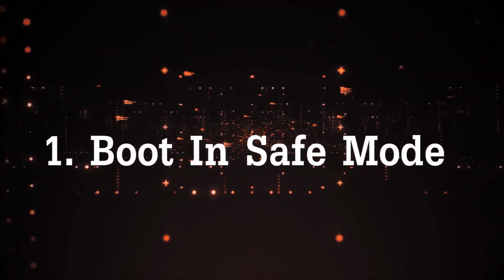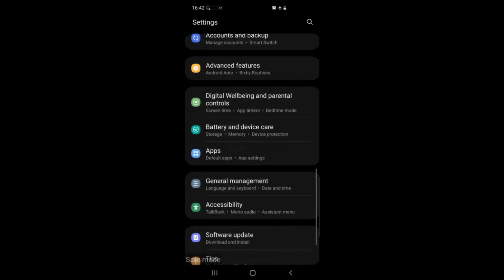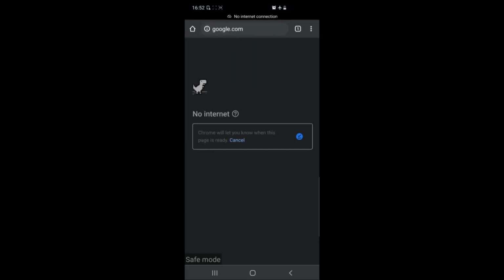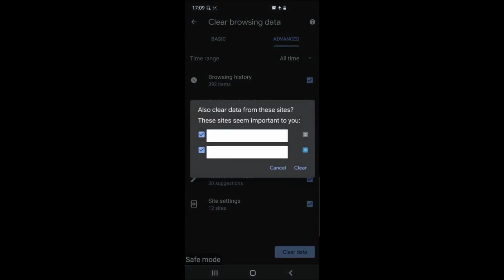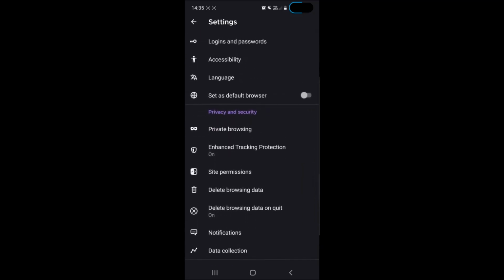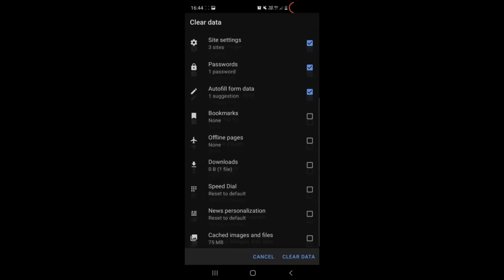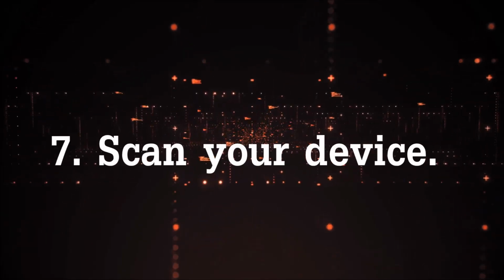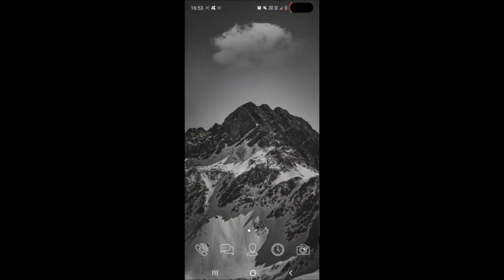TweakVIP Virus Android Removal Guide [Fix]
Extended Removal Guide 00:00 Introduction00:28 1. Boot In Safe Mode00:52 2. Delete virus apps an optimize.02:40 3. Clean up Chrome.04:42 4. Clean up Firefox.06:02 5. Clean up Opera.07:05 6. Clean up Edge.08:02 7. Scan your device.This guide has been created to help clean up any pesky unwanted adware or malware that may be plaguing your Android smartphone or Tablet. It works for most Android mainstream devices, like Samsung, Xiaomi, Huawei, Oppo, Google Pixel, One Plus, Motorola, LG, Mobicel, Lenovo and Nokia.More removal guides can be found in the following videos: ✅ - How to Remove a Trojan✅ - How to Remove Ransomware Virus✅ - How to Remove Mac Adware✅ - How to Remove Adware from Windows✅ - How to Remove PUP and Stop Ads✅ - How to Remove a Browser Hijacker✅ - How to Remove a BitCoin Miner Virus✅ - How to Remove Redirects from Your MacWe at SensorsTechForum.com have been covering the latest threats since 2015, and we strongly recommend that you always do a check-up and choose a credible source for guidance. Always make sure that these are real people behind each article or video and not some scammers who may only be after your money.Which part of the video helped the most?